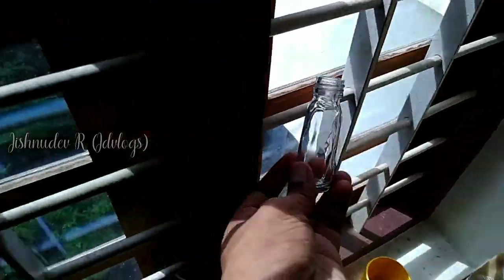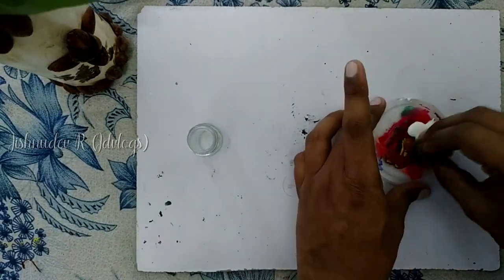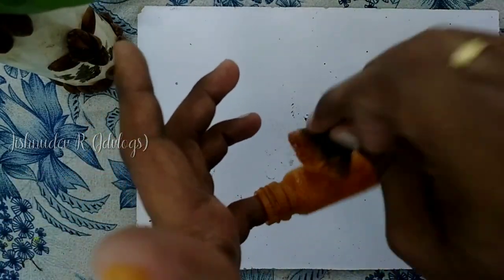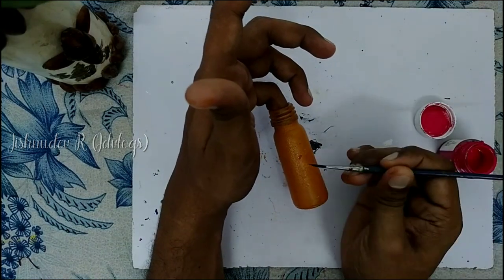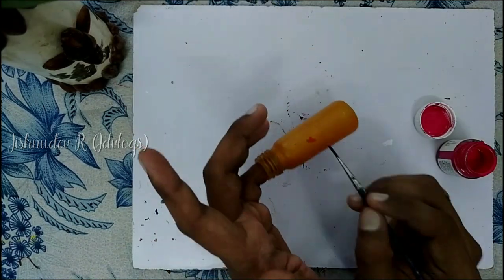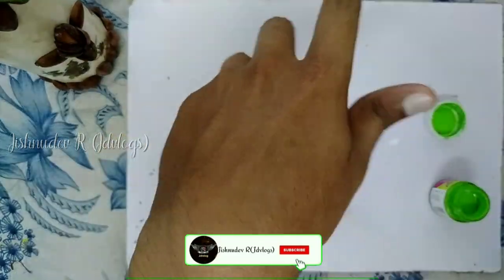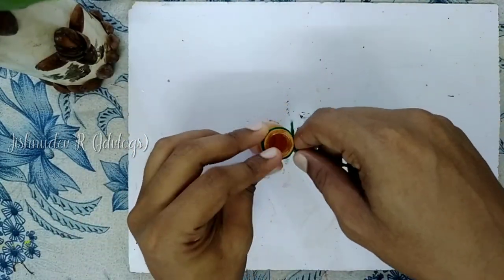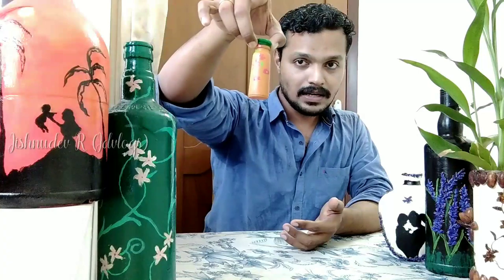Quick & Easy Bottle Art| How To Reuse Essence Bottle | Mini Bottle Art |BestOutOfWaste| Jdvlogs # 30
Video Published On 15th June 2021

Hello friends, welcome to "Jishnudev Vlogs(Jdvlogs)"

Today, I will show you how to Reuse Essence Bottle in to a Home Decor Craft. Simple and Easy Way, Try it guys.

I hope this video will be helpful to you all. So, If you like this video, Don"t forget to Like, Share my video & Subscribe(free) my channel, press Bell button for getting notification of all my new lifestyle, Travel and also simple, attractive & useful crafts.

MATERIALS REQUIRED :
1. Empty Essence Bottle
2. Brown Acrylic Paint
3. White Acrylic Paint
4. Pink Acrylic Paint
5. Yellow Acrylic Paint
6. Leaf Green Acrylic Paint
7. Woollen Thread
8. Fevicol